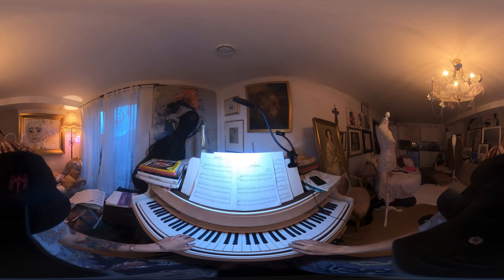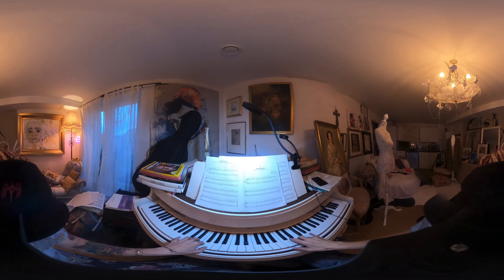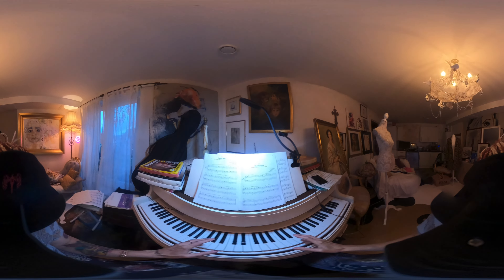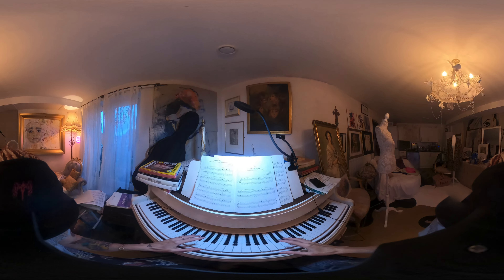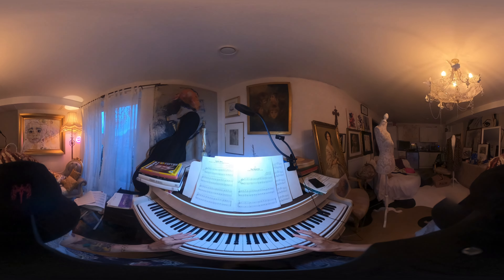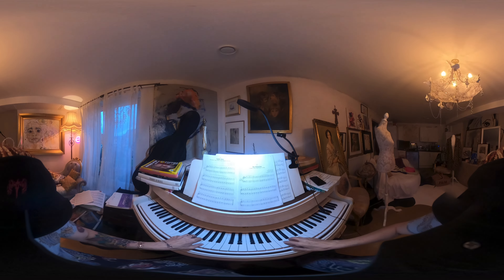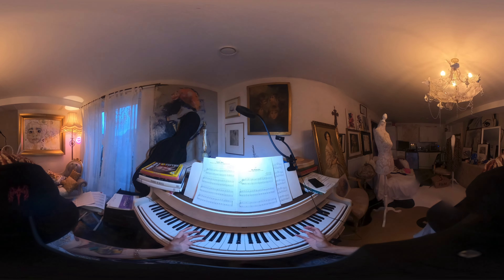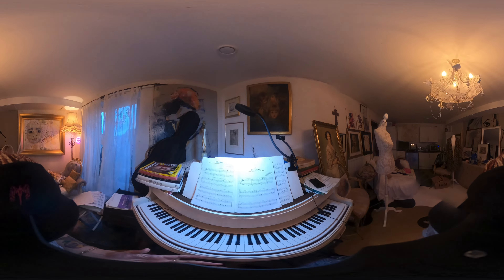Honey Bee Suzuki Piano School Book 1 with iServalan